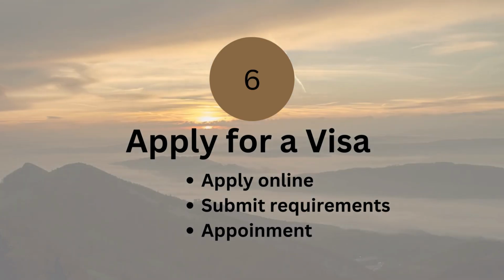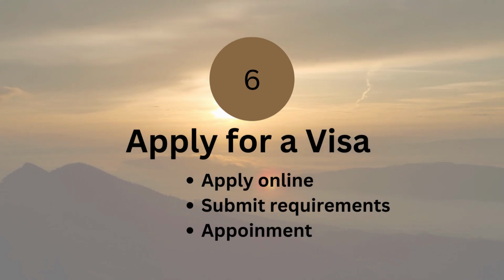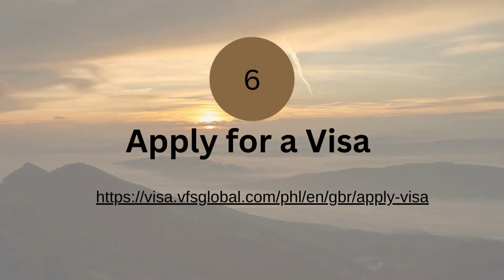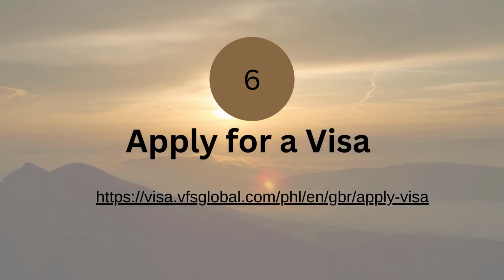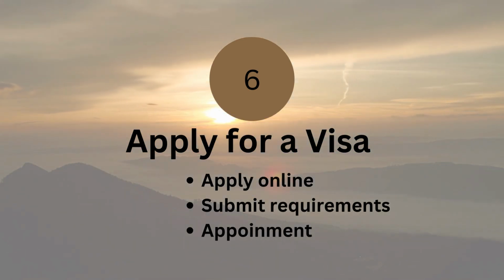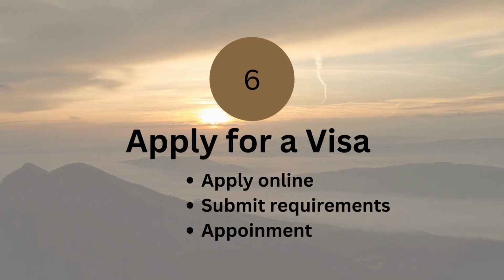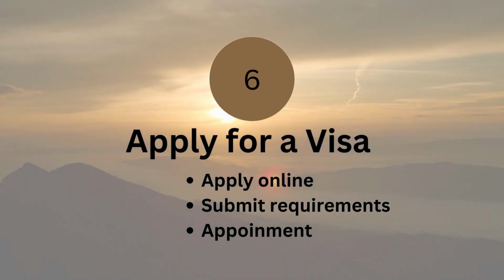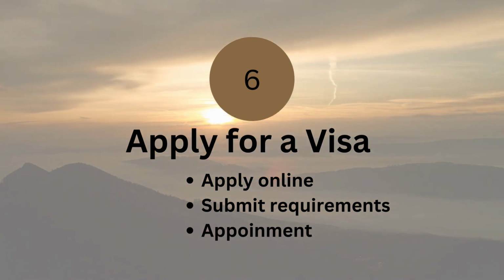10 UK VISA REQUIREMENTS / REQUIREMENTS YOU NEED TO COMPLETE BEFORE GOING TO THE UK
For today's video, I am going to show you the 10 important requirements before going to the UK. Please watch from the beginning until the end as this is the mandatory requirement that you need to provide.

I am a former UK worker so I would like to create and share videos that would help others with their application.